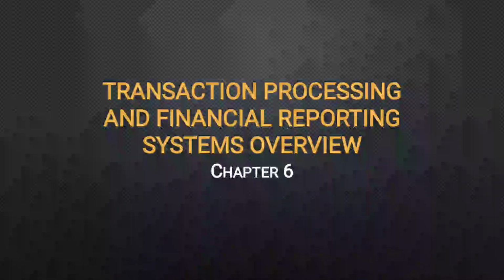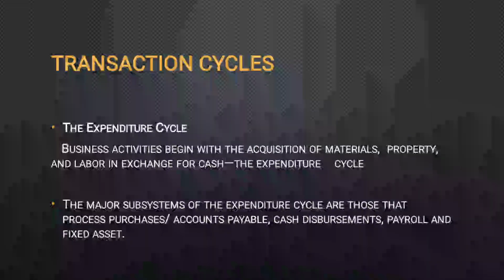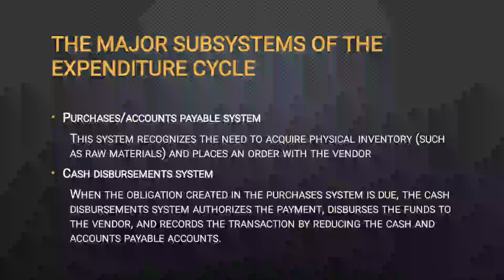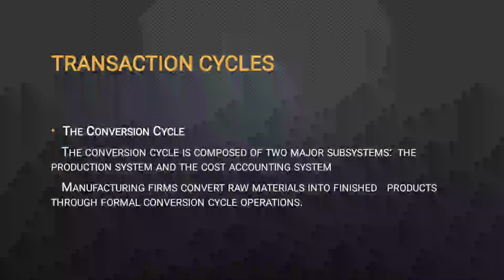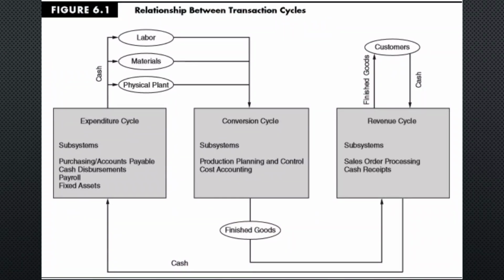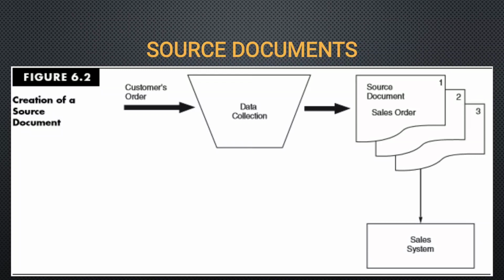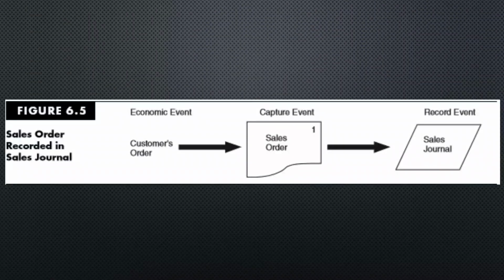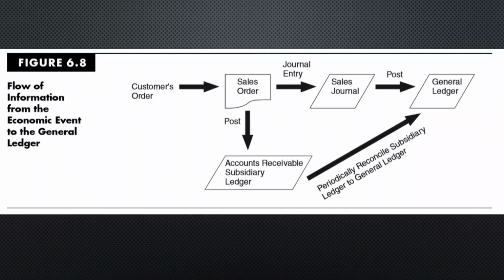1 Dela Vega